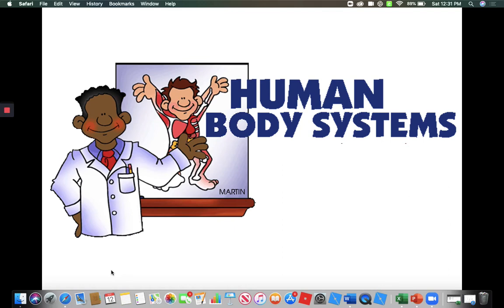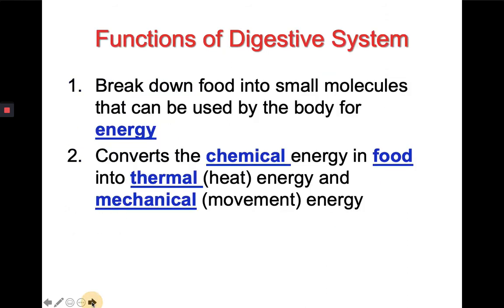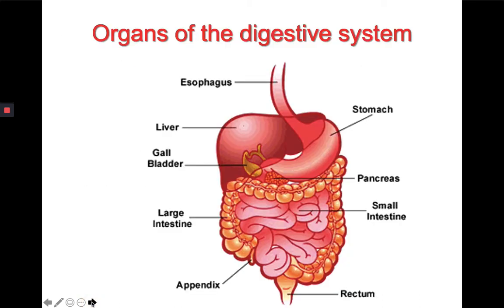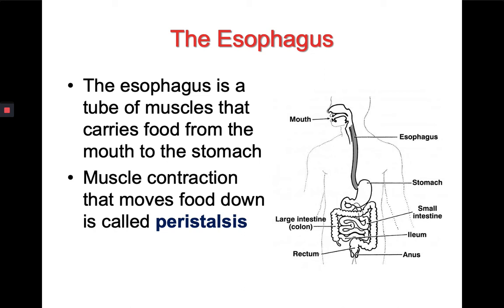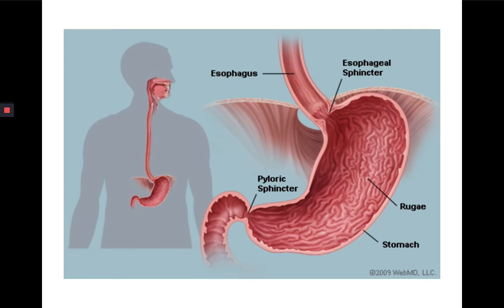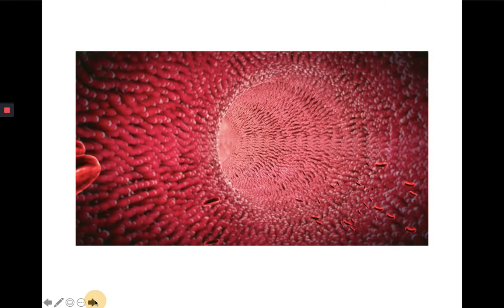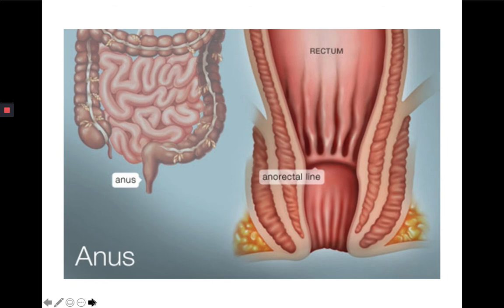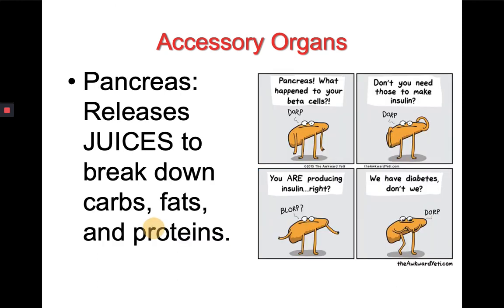Digestive System Lecture